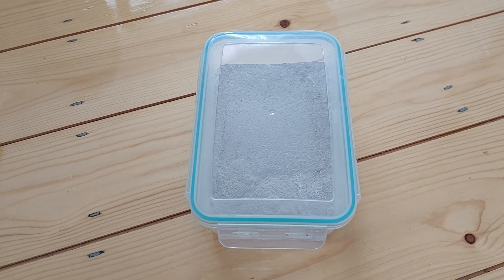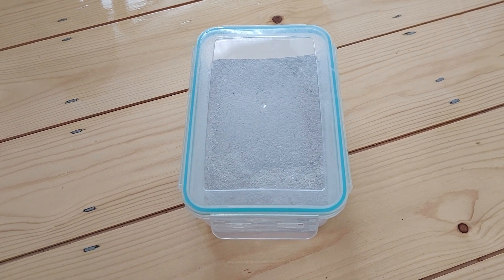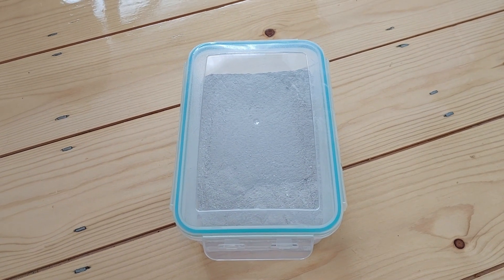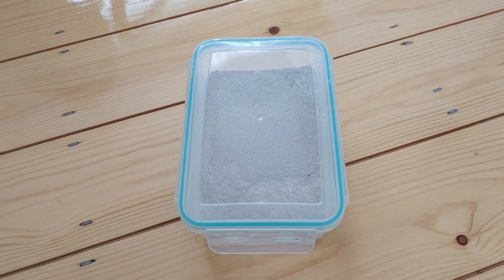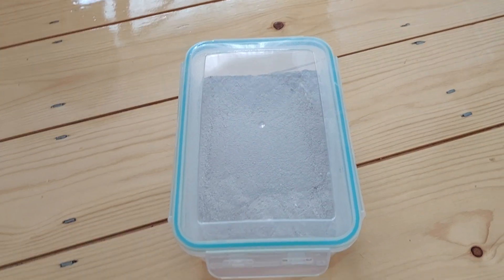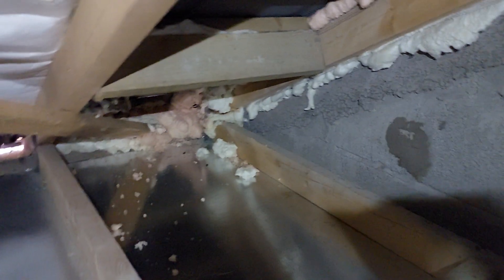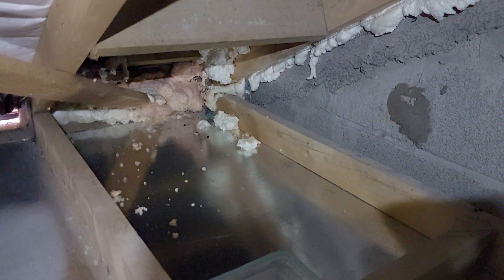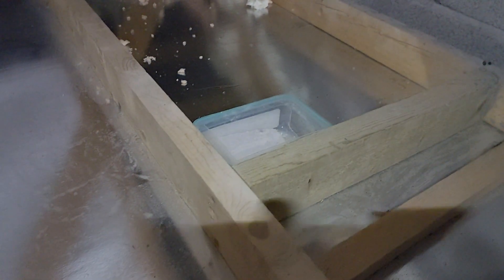Rodent Solution - Plaster Of Paris with Chocolate Protein Powder 1:1 Mix